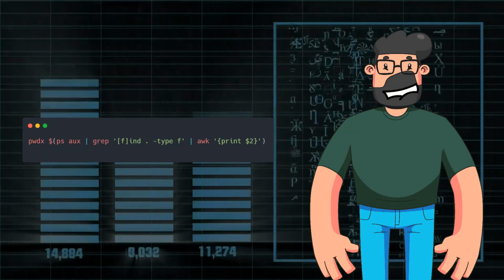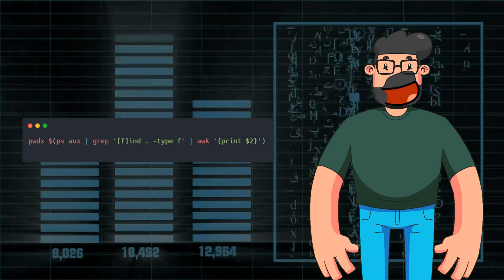Discovering the Directory of Command Execution - Simple Guide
In this video, you will discover the Directory of Command Execution in a simple guide. Can I find from which directory a command was executed?

✅ VIDEO INFO:
00:00:00 - Find process directory in server management.
00:00:21 - Utilize pwdx to retrieve directory efficiently.
00:00:55 - ls l procPIDcwd for process directory.

This solution would not have been possible without the contributions of users: rooni and Yisroel Tech